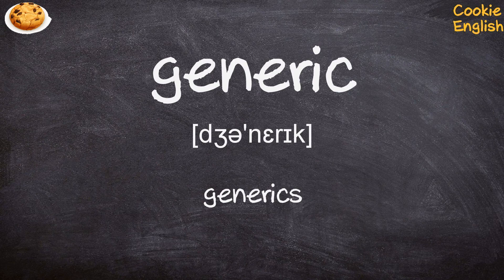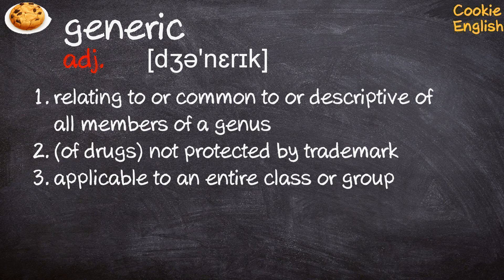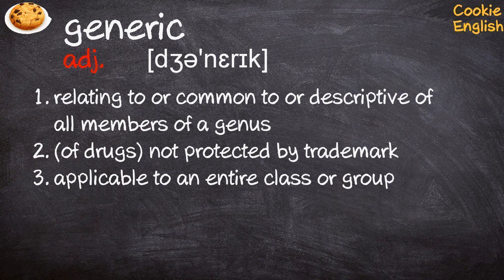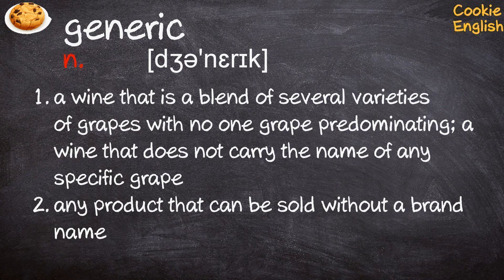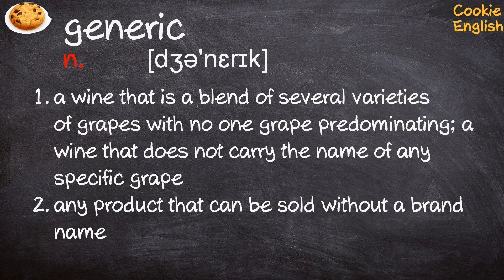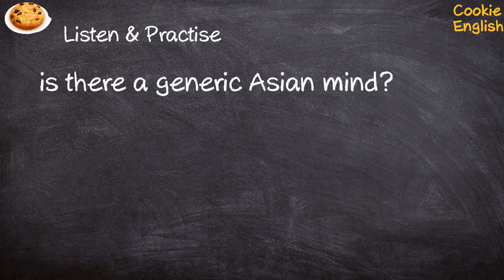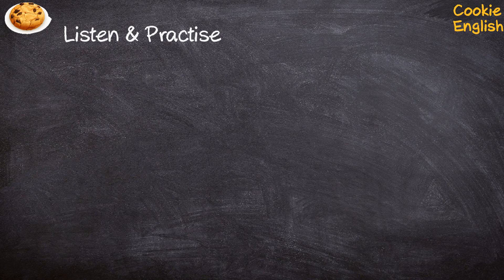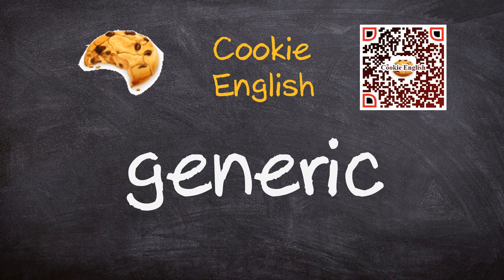Generic Pronunciation, Paraphrase, Listen & Practice